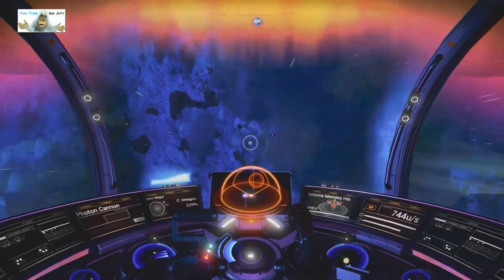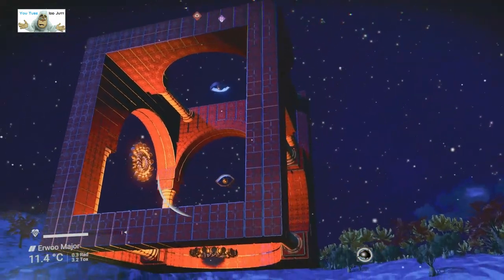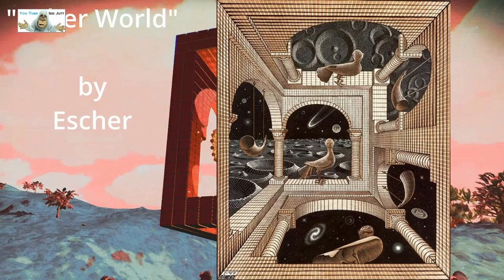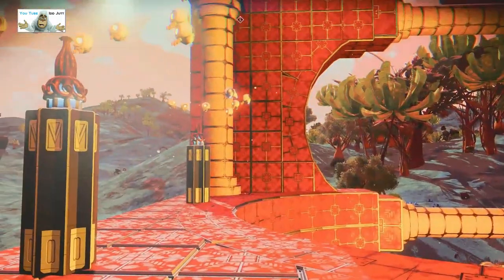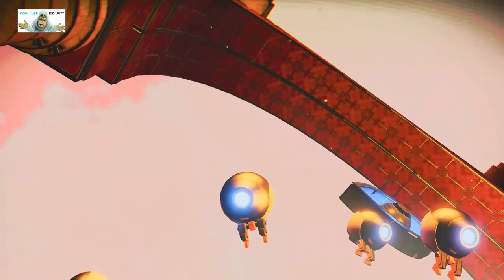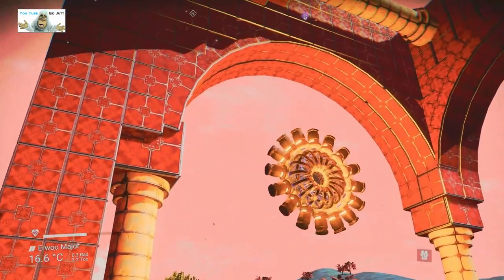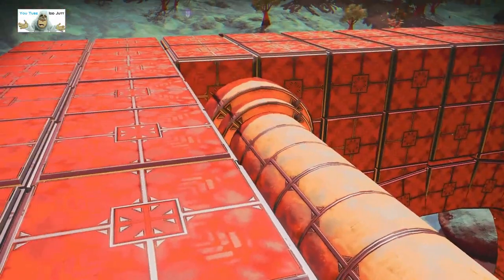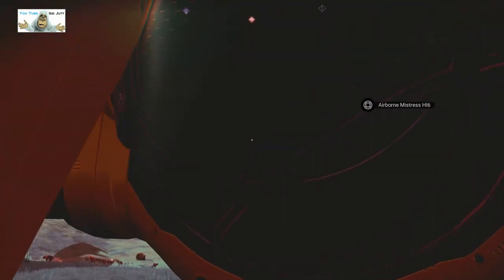#103 | No Man's Sky | Player Bases | Sep 2022 | PS5 | Idd Jutt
Secret System in G130. Visiting Player bases in No Man's Sky, Will require the Galaxy it is built in, Base Name and the PORTAL COORDINATES which can be got by visiting and send an Email to:- .